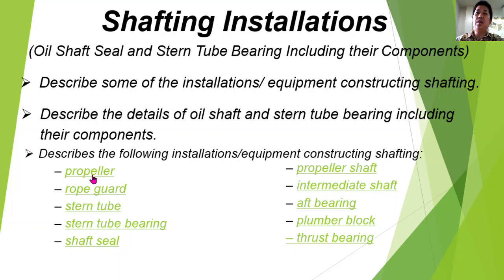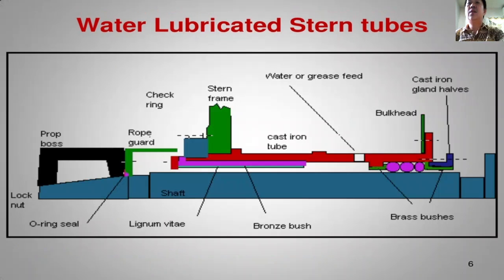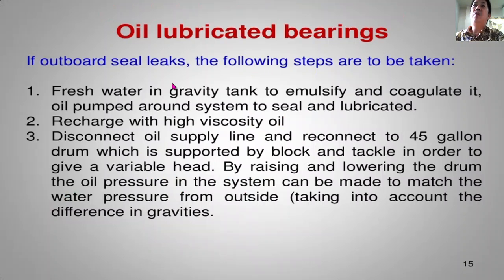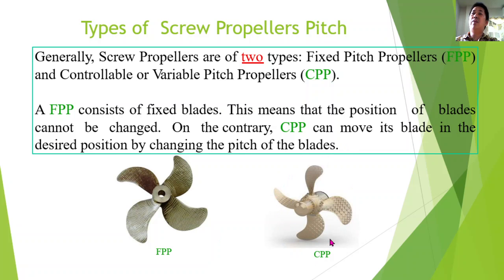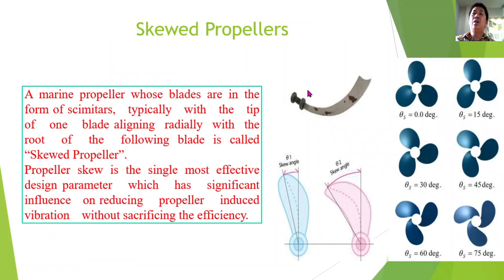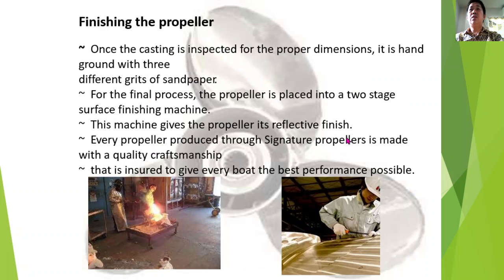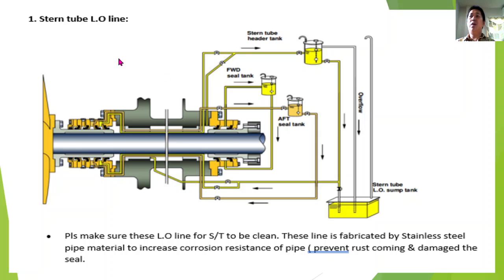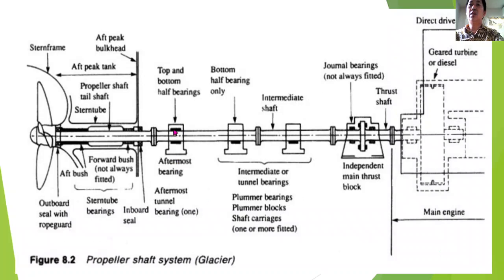Shafting Installations/PASGT Week 15